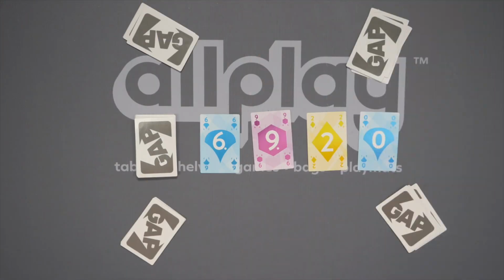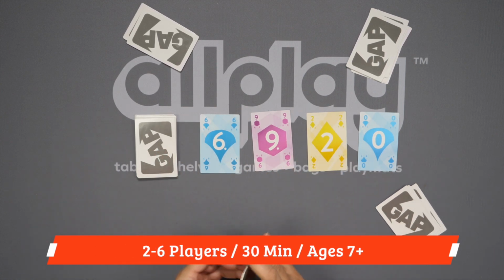GAP Review: Will You Mind It?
Zee takes a look at this small game about making sets and claiming the right cards.